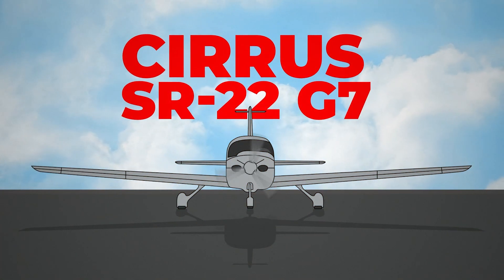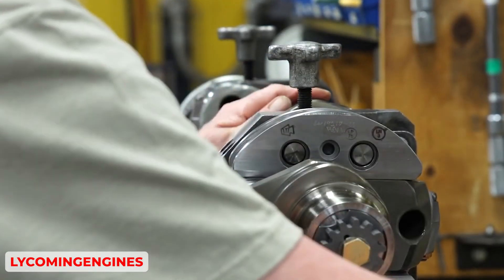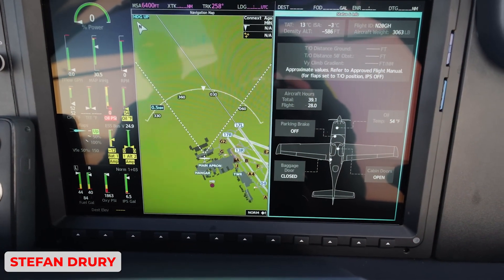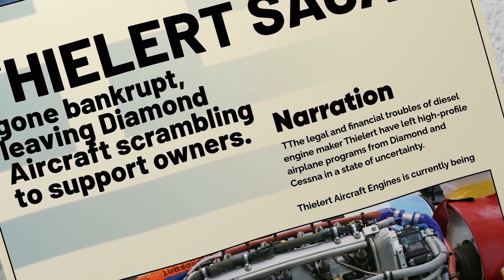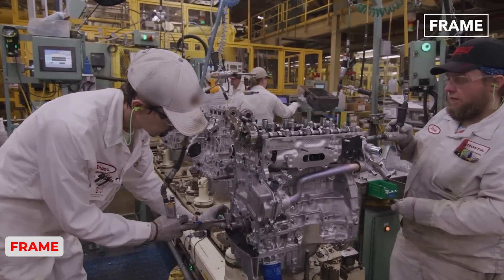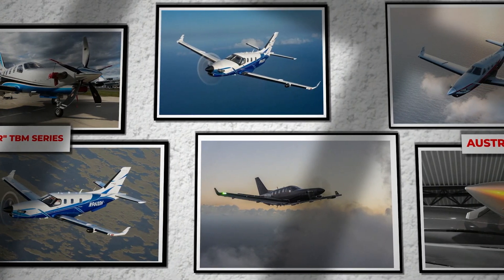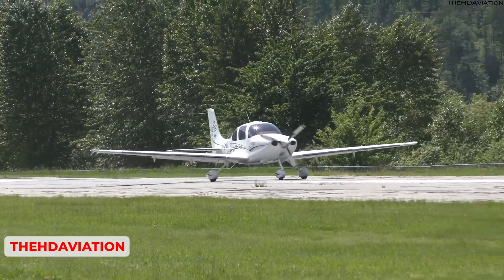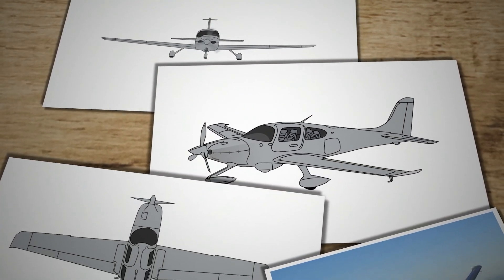Cirrus SR22: Modern Airframe, Grandpa Engine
The Cirrus SR22 is a brilliant airplane with one big controversy: its “dinosaur” engine. In this video we break down why Cirrus stuck with a magneto-fired, mechanically fuel-injected Continental IO-550 (and TSIO-550 in the SR22T) instead of a modern FADEC, single-lever powerplant, and what that decision means for reliability, safety, performance, and cost. We compare FADEC vs magnetos, mixture/prop juggling vs single-lever simplicity, and look at certification, liability, training, and maintenance network realities that shaped the SR22’s engine choice.

We’ll cover cold-start behavior, hot-start quirks, LOP/ROP fuel burns, altitude performance, detonation protection, redundancy (dual mags vs dual-channel electronics), and electrical system implications.

You’ll see where FADEC shines (automatic mixture/ignition timing, better engine protection, easier engine management) and where the SR22’s legacy setup still wins (proven parts, huge support network, independence from the electrical system). By the end, you’ll know if the SR22’s engine is a problem, a trade-off, or a smart bet for GA reality.

If you fly or are shopping an SR22/SR22T, drop your real-world numbers and experiences in the comments, especially fuel flow, CHTs, and any FADEC conversions you’ve tried.